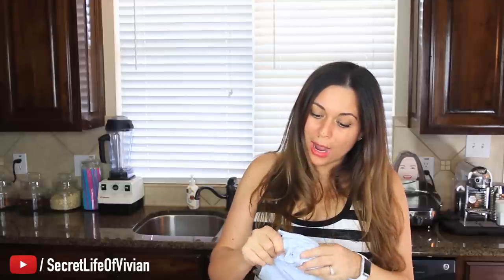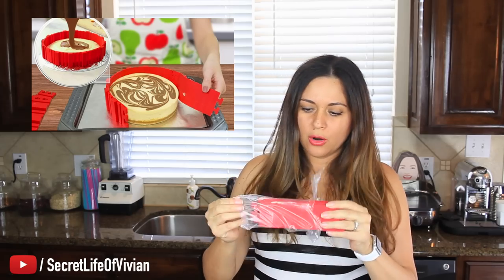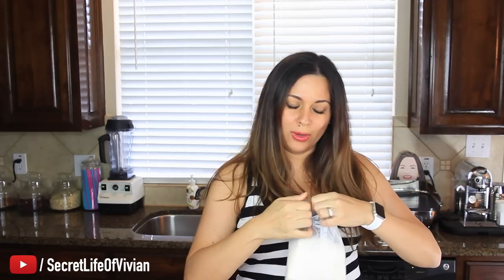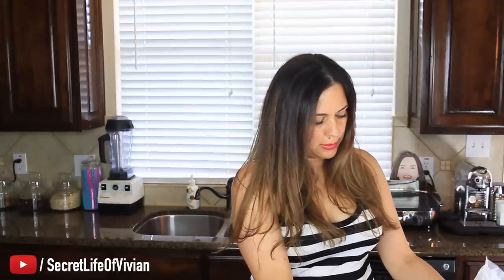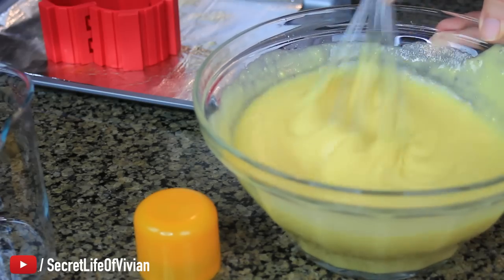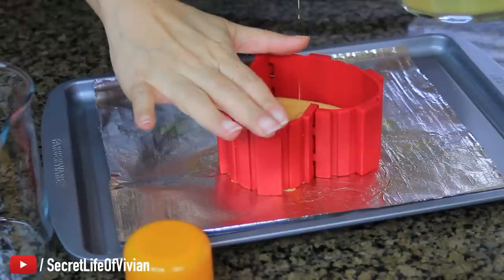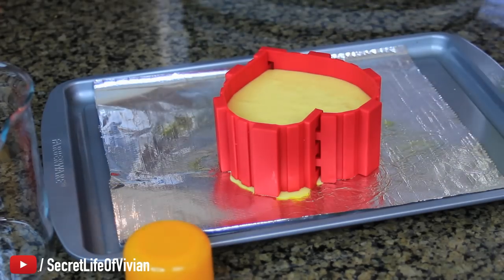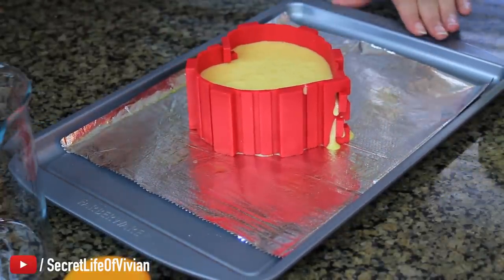Bake Snake Review | Kitchen Gadgets | As Seen on Vivian Tries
Transcript below...
Hey you guys and welcome back to another Vivian Tries. Today I have a product, this is how the product was shipped to me. So you really can't see what it is until I open it. I don't think there's even instructions in here, so lucky me, I don't read instructions. We're gonna figure this out with a whole lot of common sense. What is it, you ask. It is a silicone cake mold. Today we're gonna make a cake. Alright this, this is it. No instructions, no nothing. But I will insert some pictures here. It looked way bigger. Oh my god.
Okay so what is it? It is a silicone mold that you can shape into different things like a heart, or a circle, or a square, or whatever you'd like, but these are so little. Oh my god I already think this is gonna be a fail but you just snap the pieces together like this, no. This, you just snap those pieces together, can you guys see that? See, and then you fill the mold with cake batter and it should take the shape of whatever you made. Gimmicky, I don't know, okay maybe it is big. Okay maybe when you put it all together. I don't know, it seems kinda small. I'm gonna make just a little cake. Like that big. I have my ingredients here for my cake batter. Let me wash this because who knows what hell this came from, right?
Okay washed. My hands are still wet. On Amazon this thing said it was non stick so I don't need to spray it with anything but I am going to spray aluminum foil just because I don't want it to stick to that. My cake, that is, so I'm gonna spray that guy. And in the, how would you do that? The pictures on Amazon, the lady made a heart. How would you make a heart out of this thing? I wanna make a heart for you guys but I don't think it's going to, I don't think that's gonna work, oh wait maybe this is how you make a heart. That's one ugly heart. Oh wait look there's a heart, do you guys see it? There's a heart right there, see? Okay maybe I'll try to put it in a heart shape, maybe. Yeah I'm gonna try a heart, gonna look crazy but we're gonna give it a try. Gonna put it on the aluminum foil in the shape of a heart, kind of.
Wait, I think this bottom piece, oh there's a heart. I made a heart, look, it's totally in the shape of a heart. Okay I'm liking it so far, look, I don't wanna pick it up because it's gonna mess it up. I think you can see it here on my other camera. Okay heart shape done, now let's make the cake mix. I have a yellow cake mix here, it's gonna take me 45 minutes to whip up for you, but with the magic of editing, this is gonna take me no time, do this quick. I'm gonna speed up the tape so then you guys won't have to wait for all this. I probably won't even need all this because this is gonna be a little baby cake.
Alright cake mix, done, I need, what is it, half a cup of oil. A cup of water, in. And three eggs, which I have right here. One, two, and three. Cake batter almost ready. Now we will mix it all together. I don't know how this is gonna work, I feel like the batter is gonna go underneath the little silicone mold. Wait, let me, I feel like I have to push it down. See it's going underneath, this sucks. And how much do I fill it up to? Like right there? That's good, right? I didn't fill it all the way to the top. You guys can see look it's like there's cake batter coming out from there but maybe once it cooks it'll be okay. No, over here too, guys look.
Let me turn it around here so you guys can see in the back. In between the little things right there. I mean it's not totally oozing out but it's definitely losing batter. Okay so it's in the oven, I think this is gonna be a total fail, once I moved it, because I oiled the bottom, aw was that my fault? F*ck. I didn't have instructions so I'm not gonna blame it on myself but once I moved it from the counter into the over, the little silicone mold was moving around and so the cake batter was coming out even more from underneath. That's a fail, I don't know how this product is ever gonna work, especially if you have a bigger cake, I made a itty bitty little cake.
We'll see what we get. It's ready for me. Let's see what we get out of this oven. I bet you money it's not gonna look like a heart. I just have a feeling. Oh no. It's kinda burnt, oh sh*t I'm gonna drop it, of course I am. There we go. Oh. See? So is it in the shape of a heart? No, it isn't. Is it in the shape of a, I don't know what this, that is in the shape. Let's see if I can pick it up with these gloves. It's kinda burnt, don't judge me. I was in the room and I totally forgot about my cake. On this side, looks like nothing. A blob. It did not leak, let me put this back on, come on.